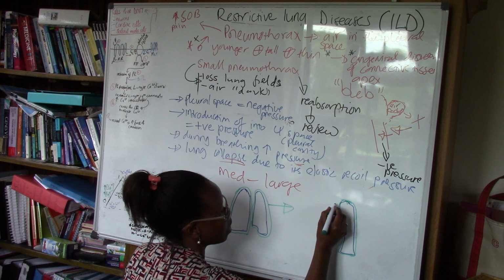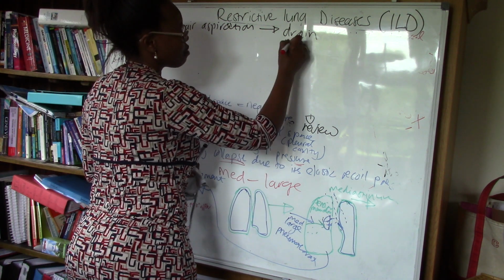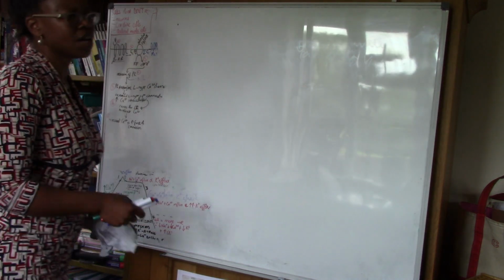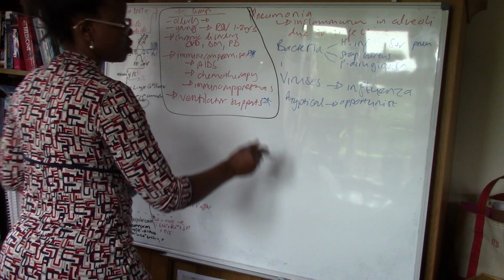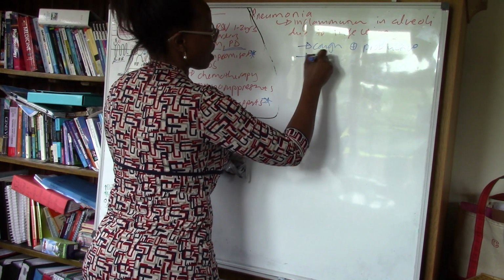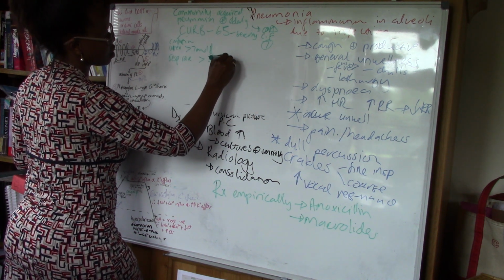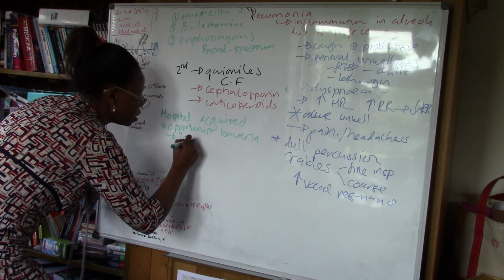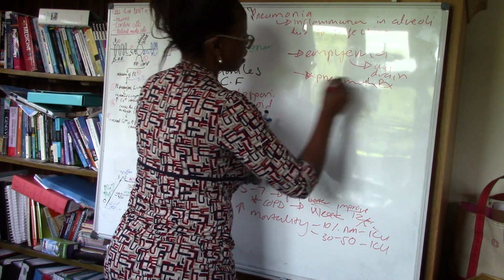Restrictive Lung Disorders Part 3 + Pneumonia